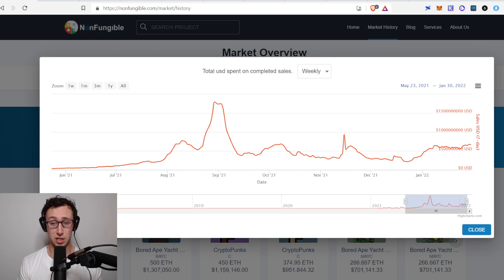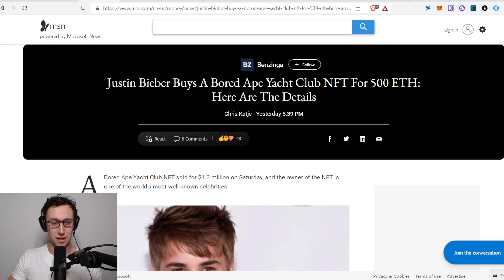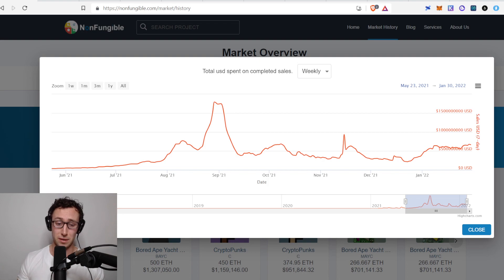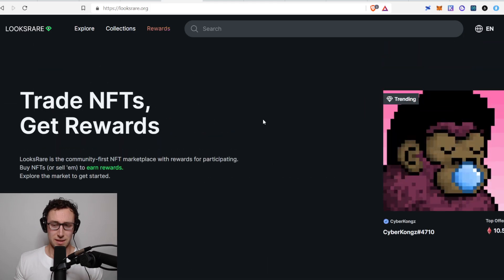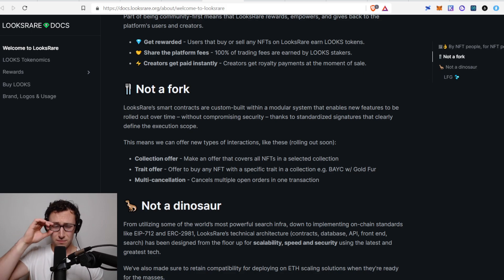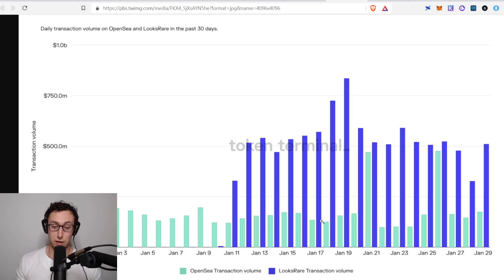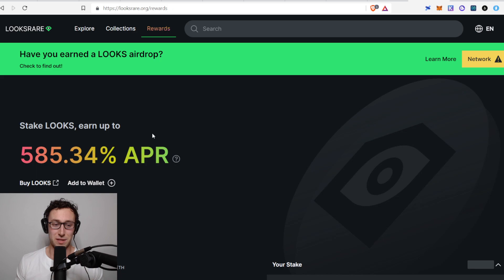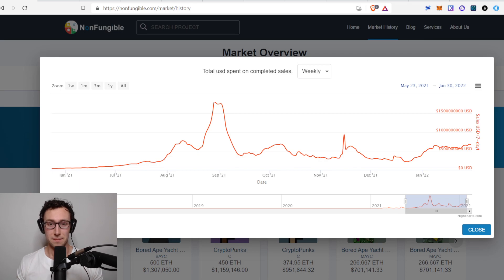How I'm Earning NFT Marketplace Fees by Staking LooksRare (550% APR)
NFTs appear to be on the start of another bull run, with marketplace volumes increasing and mainstream celebrities giving them attention. I normally invest in DeFi and flipping NFTs isn't my specialty, so, rather than pick and choose NFTs, I decided to invest in NFT infrastructure. Specifically, I chose LooksRare, a fast growing marketplace.

0:00 Intro
0:34 NFT Attention Increases
1:59 My Dilemma as a DeFi Investor
2:26 Investing in NFT Infrastructure
3:03 OpenSea Issues
4:06 Intro to LooksRare
7:12 LooksRare Volume and Revenue Stats
8:44 LOOKS Staking Rewards
9:20 Final Thoughts on LooksRare and NFT Marketplaces